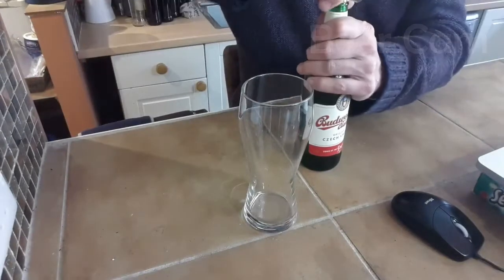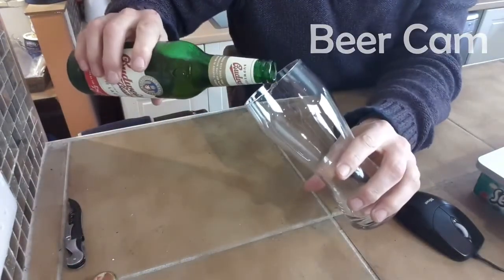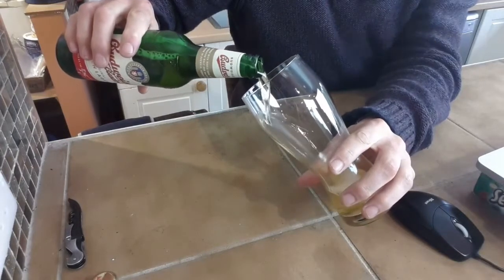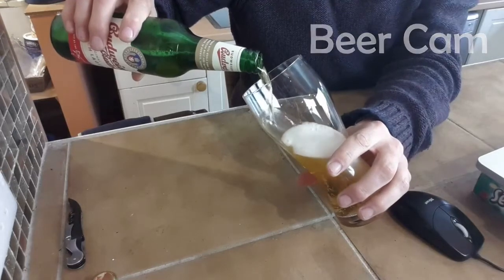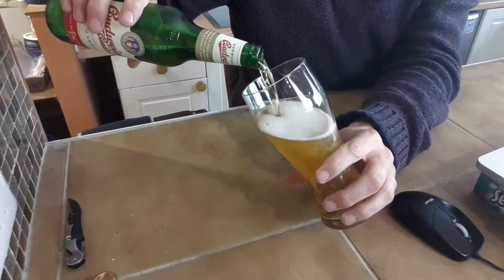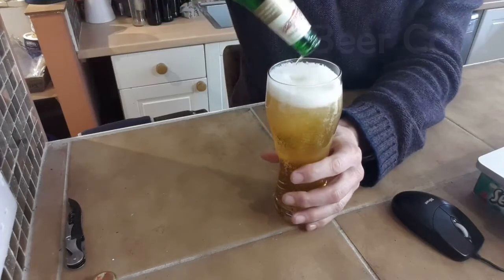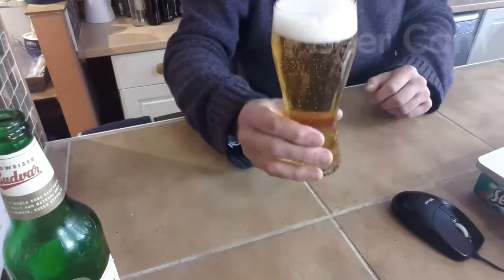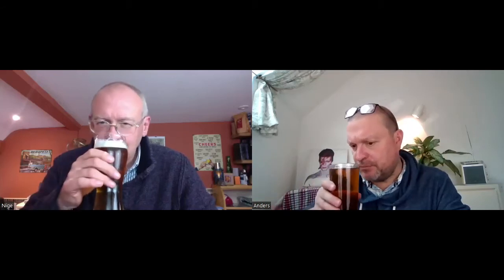The Review S02 E15 Budvar V Staroparman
Battle of the Czech Lagers, a strong field, is one better than the other?